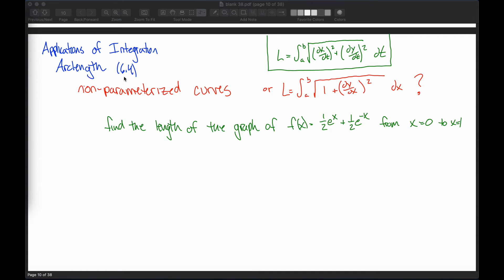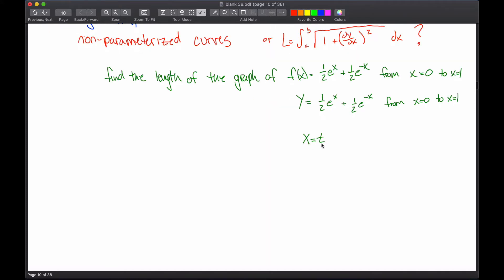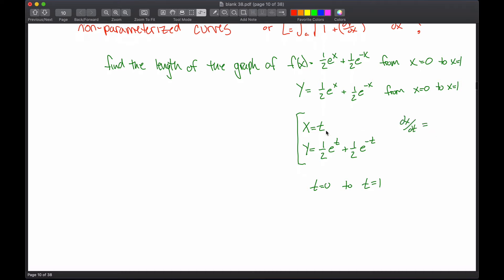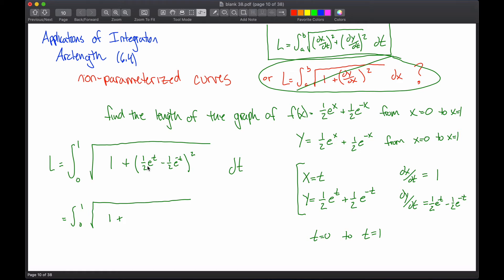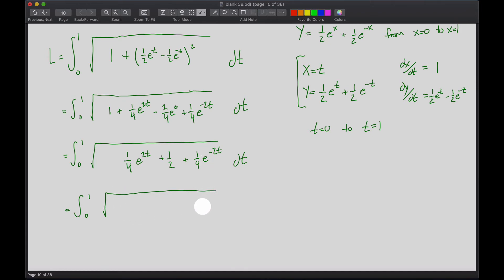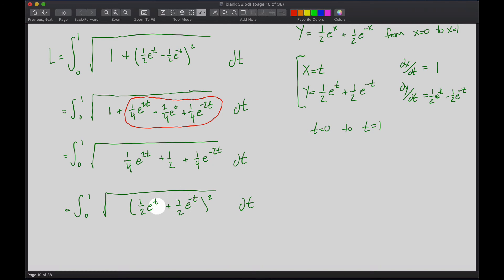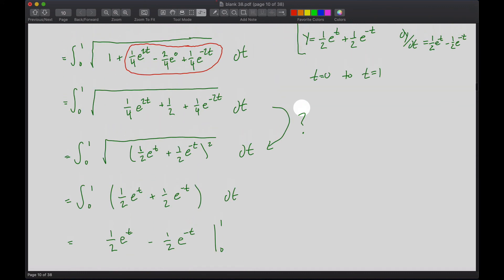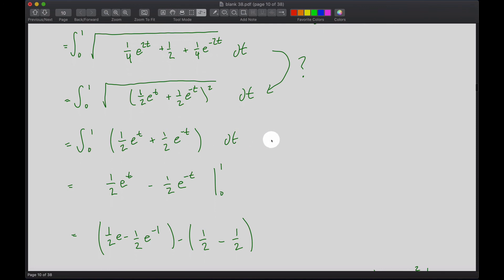6.4: Arc Length - unparameterized